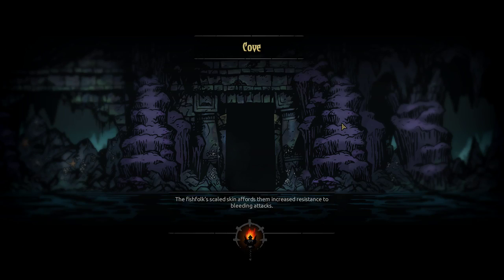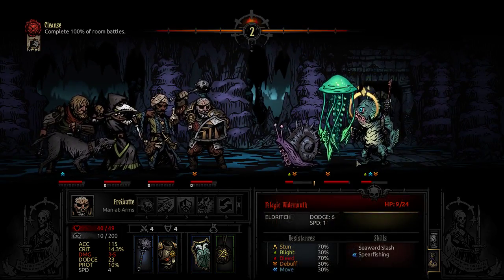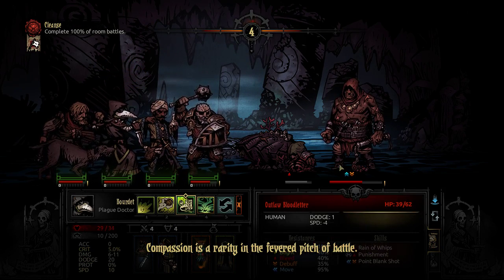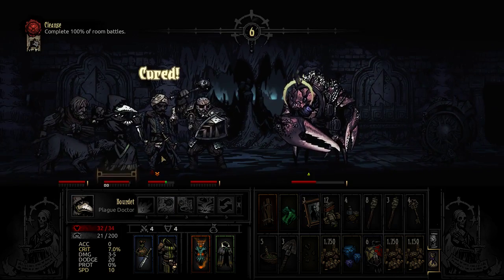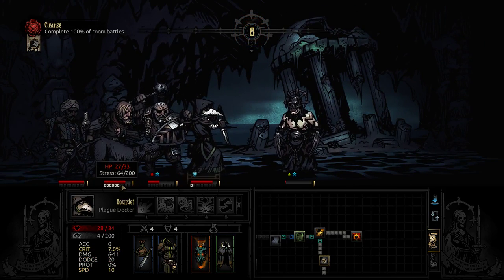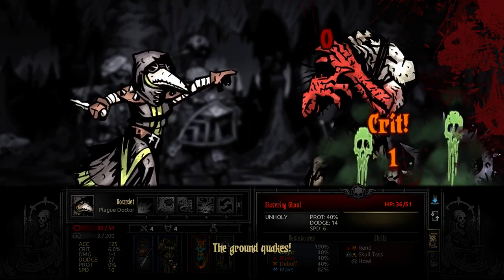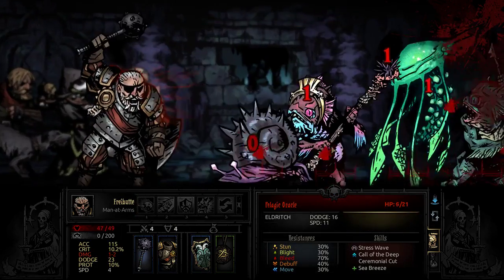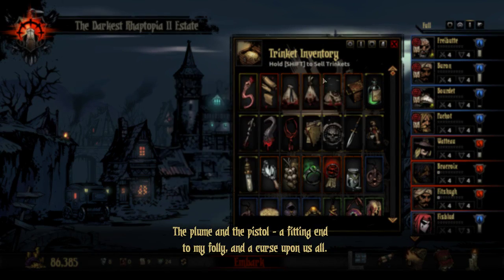Let's Play Darkest Dungeon - The Crimson Court: Replay - Episode 45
Darkest Dungeon - The Crimson Court is the first full piece of DLC for Red Hook's Darkest Dungeon, a gothic roguelike dungeon crawler released after an extended early access period. Darkest Dungeon - The Crimson Court includes a new area to explore complete with new bosses, enemies, curios, trinkets and mechanics as well as an entirely new character class, The Flaggelant! The game and DLC can be picked up from Steam